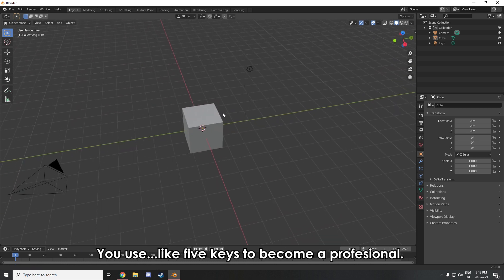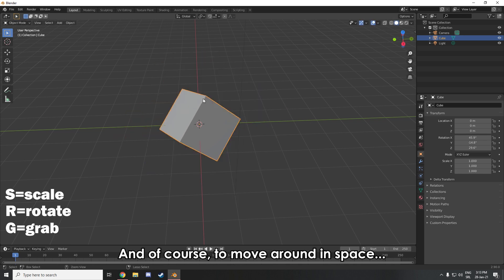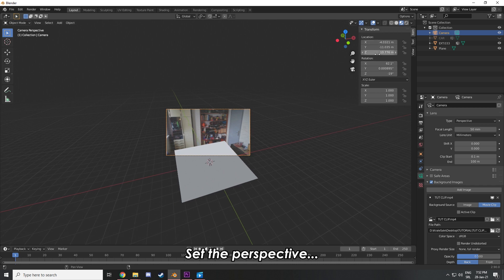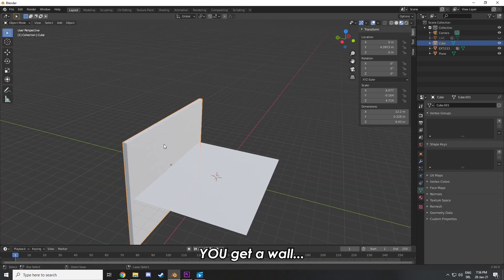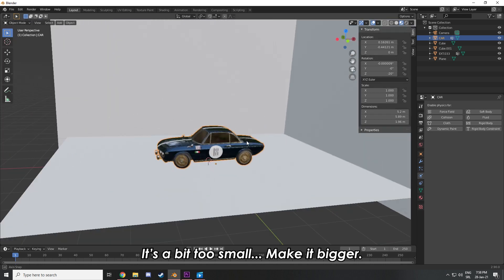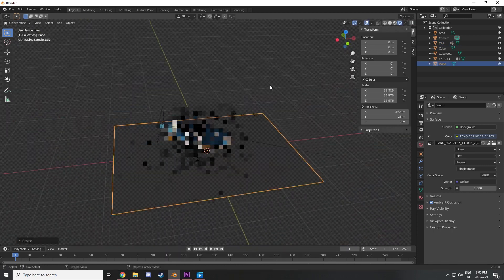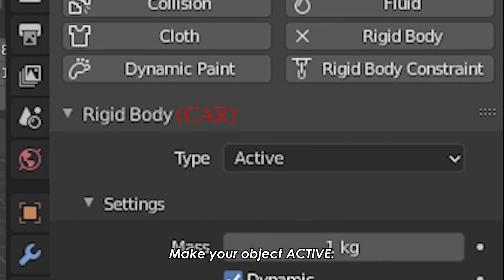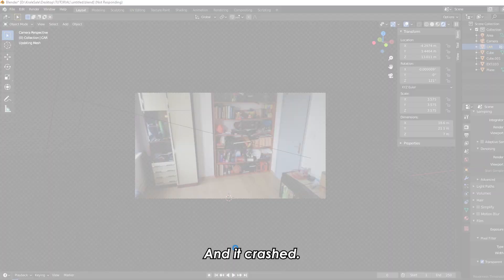HOW TO ADD 3D OBJECTS IN ANY VIDEO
They said blending would be fun, they were goddamn right.